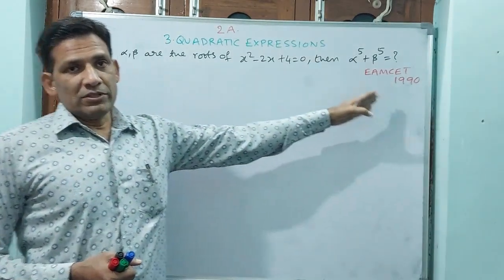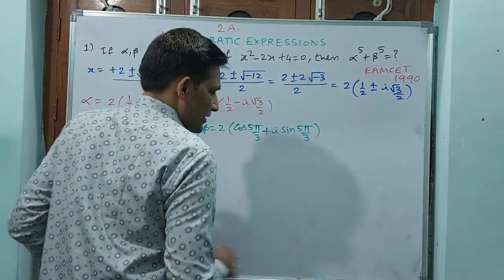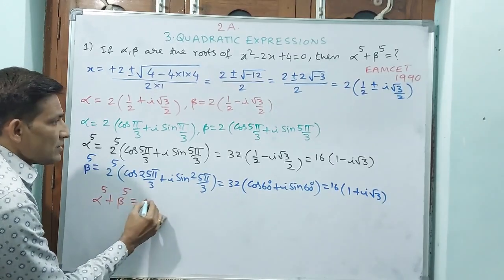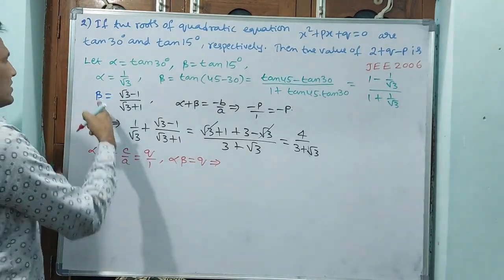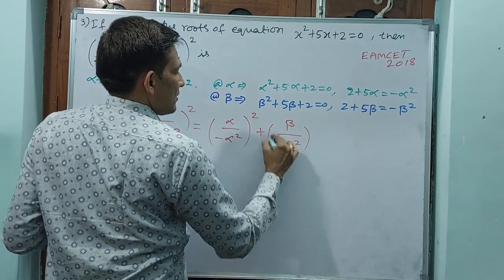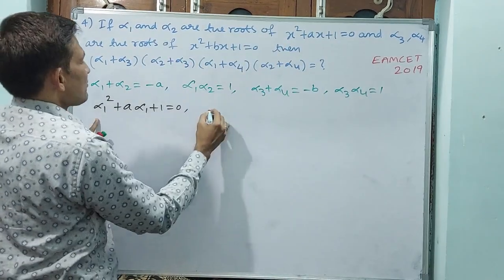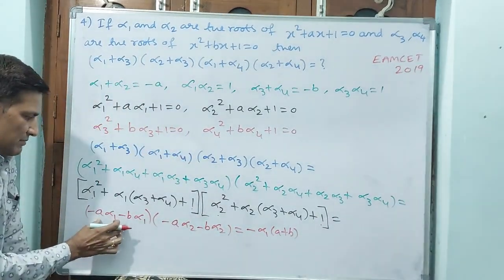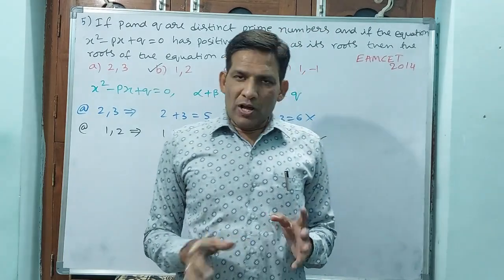EAMCET,QUADRATIC EXPRESSIONS,INTER 2A,PART 1